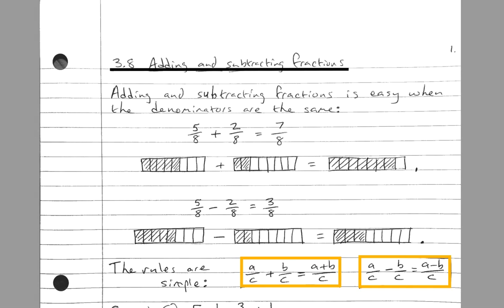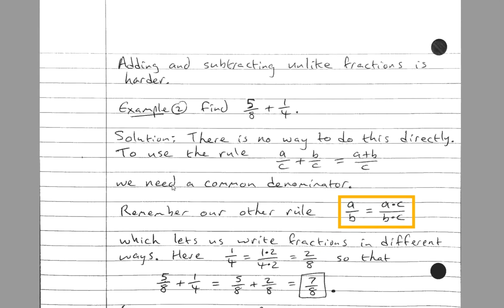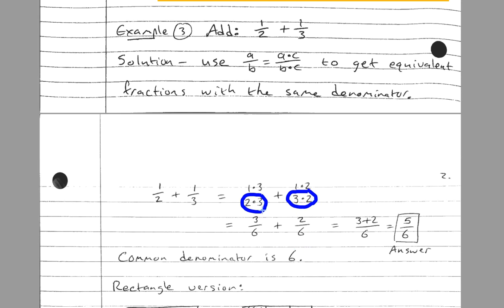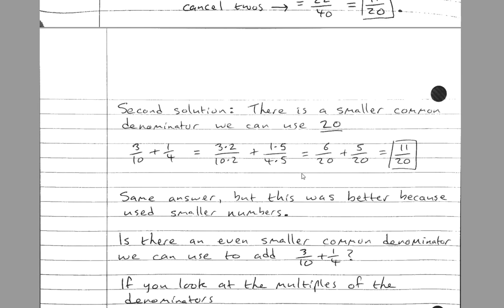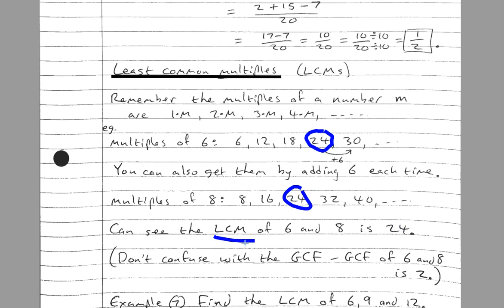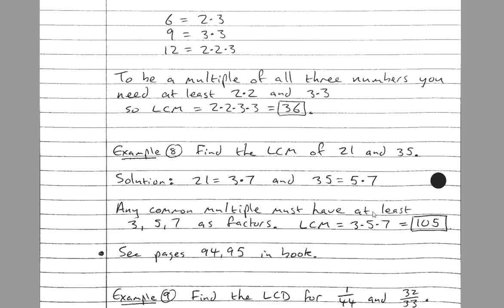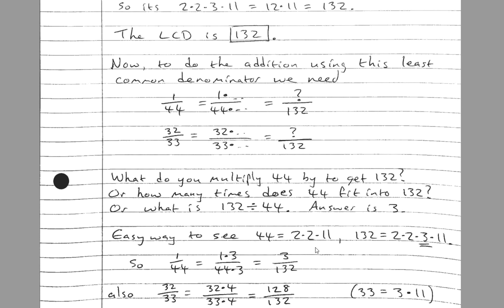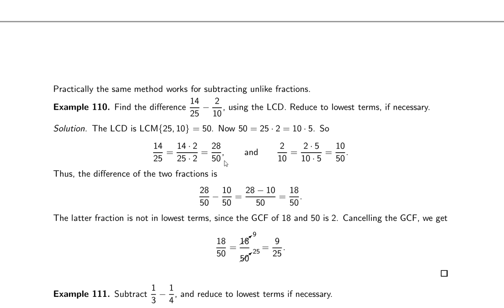mth01 sect3 8 adding fractions